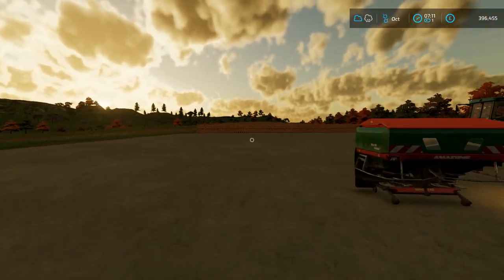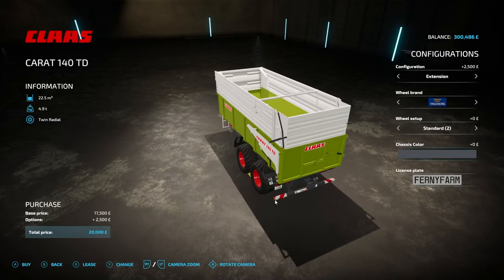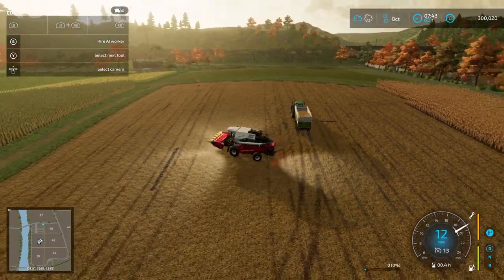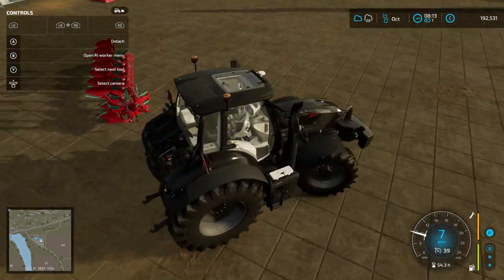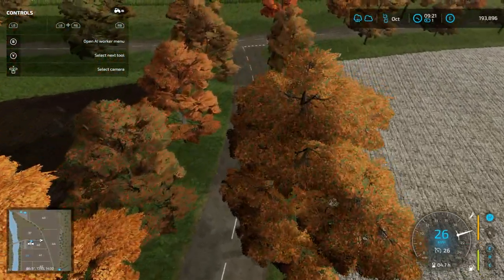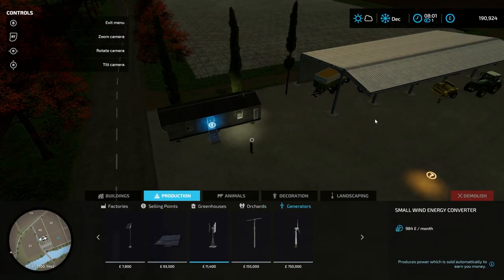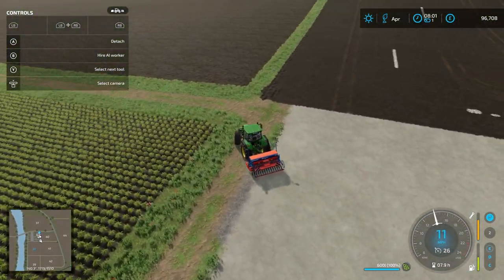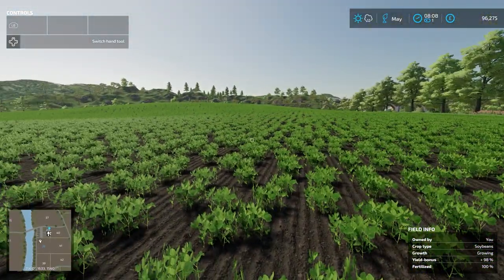START FROM SCRATCH - EP 3: Green Thumbs Up | FS22 - Haut-Beyleron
In this exciting video, we will explore the fascinating world of starting from scratch and building a remarkable empire from seed to stardom. Get ready to witness the engaging progression of a beginner farmer transforming into an agricultural mastermind!

🌱 Join us as we delve into the immersive gameplay of Farming Simulator 22, complete with realistic farming activities, state-of-the-art machinery, and a multitude of cultivation options. Follow our character's inspiring quest to cultivate barren lands, reap plentiful harvests, and make a name for themselves in the agricultural industry.

🚜 Prepare to witness the blood, sweat, and tears that goes into establishing a thriving farm. From clearing land and sowing the first seeds to nurturing crops and expanding our operations, every step brings us closer to the ultimate goal: creating an empire filled with success and prosperity.

🌾 Immerse yourself in the stunning graphics and breathtaking landscapes, feeling the thrill of watching our once modest farm flourish into a thriving agribusiness. Marvel at the incredible range of crops, including cereals, fruits, and vegetables, as we carefully tend to each one to guarantee premium quality produce.

🏭 Along the way, we'll invest in top-notch machinery and cutting-edge technology to streamline our operations. Witness the efficiency of the latest tractors, combines, and harvesters as we expand our farm's capacity to tackle larger projects and meet market demands.

🌟 Get ready to be awed by the challenges we encounter on our journey. We'll navigate through ever-changing weather conditions, pesky pests, and unexpected obstacles while implementing innovative farming strategies and techniques. With determination and expertise, we will overcome these hurdles and pave our way to stardom.

🎥 Join us on this extraordinary adventure as we showcase the incredible growth and development that can be achieved when starting from scratch in Farming Simulator. Whether you're a farming enthusiast or simply intrigued by the concept of building an empire, this video promises to be an entertaining and educational experience for all.

Don't miss out on this captivating series of Building an Empire: From Seed to Stardom - Farming Simulator.